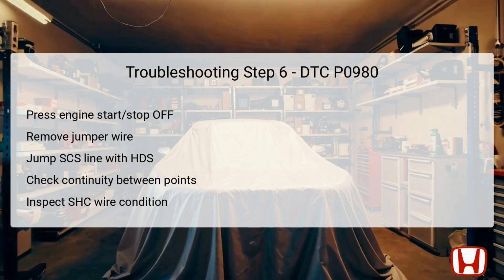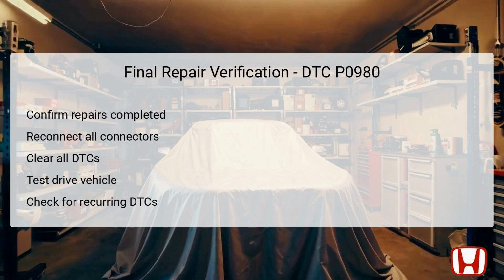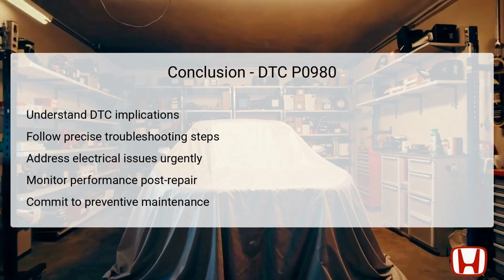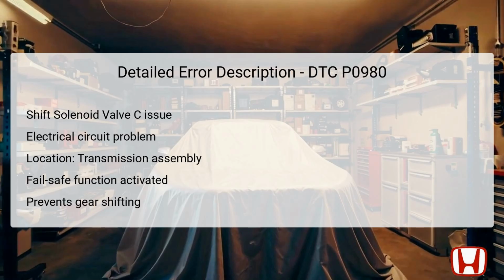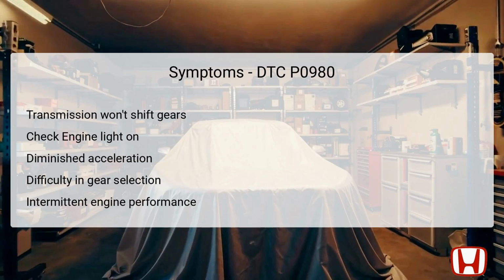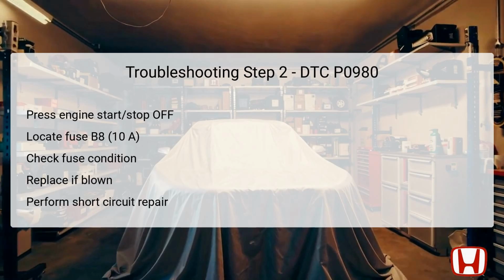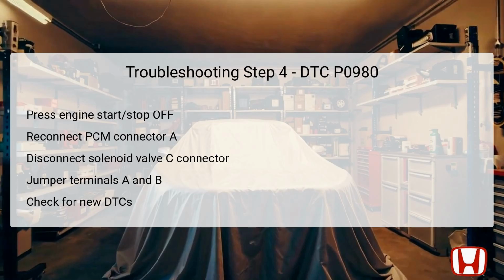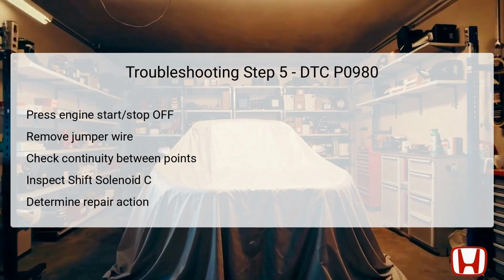DTC P0980: Shift Solenoid Valve C (Open) - Honda Accord 2012-2017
Join the STEP Diagnostics early access list:
​ In this video, you'll learn about DTC P0980, which indicates a problem with the Shift Solenoid Valve C in Honda Accord models from 2012 to 2017. We'll guide you through diagnostic steps to identify and address the electrical issues related to this DTC, ensuring efficient repairs while also highlighting the importance of preventive maintenance.